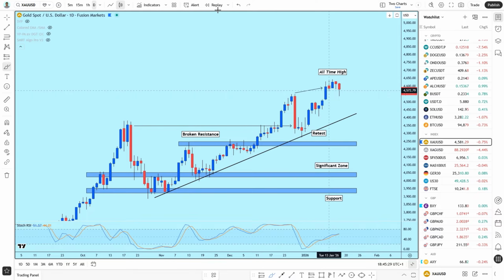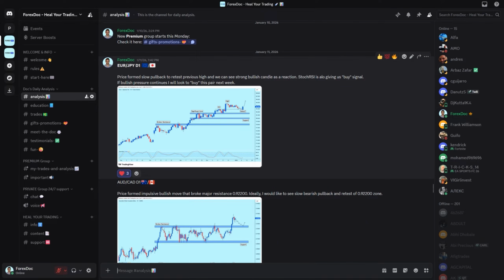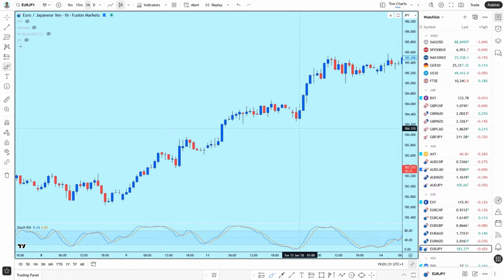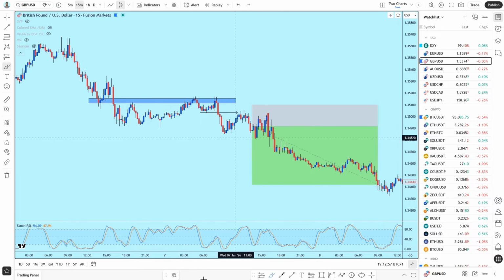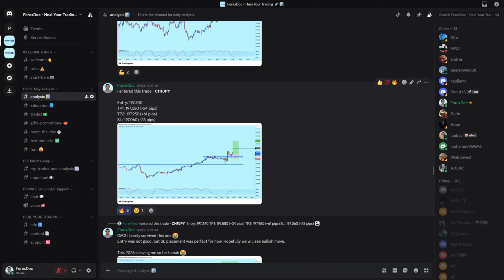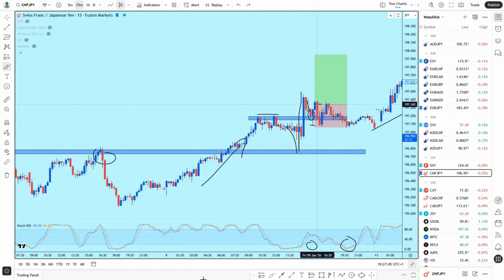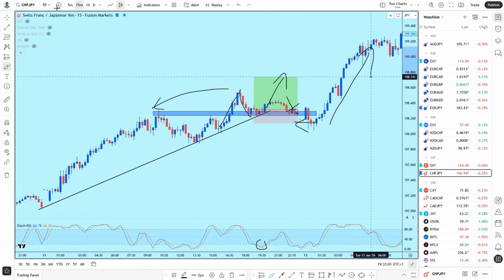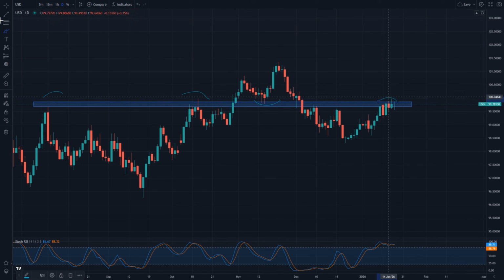EXIT When You Can! - ForexDoc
In this video I explained some trades and analysis from previous two weeks.
When market gives you a chance to exit - you EXIT!

💰 Become FundedNext funded trader and use cupon code FXDOC for 120% Passing Reward

⚫️ X Profile: @ForexDoc_Live